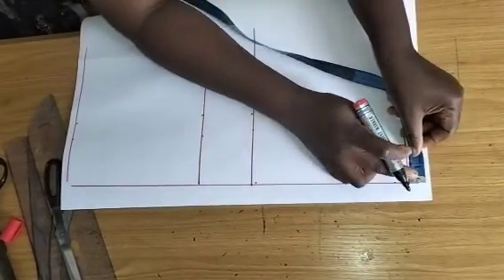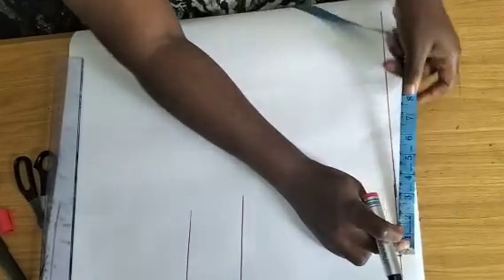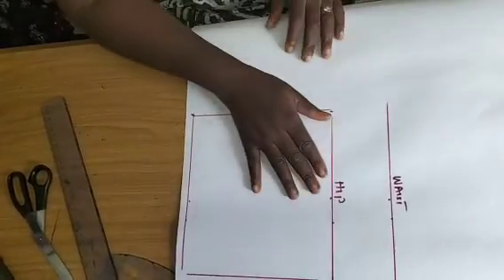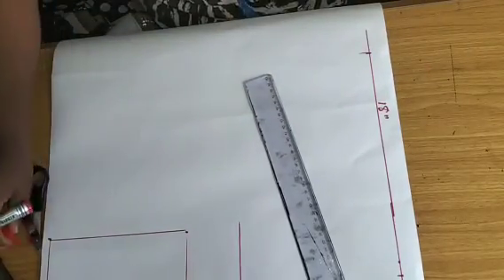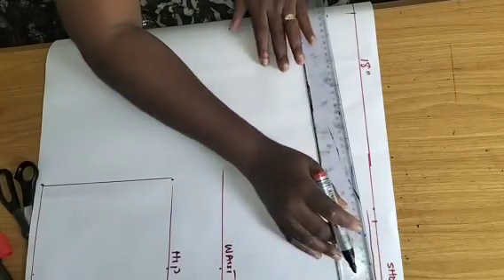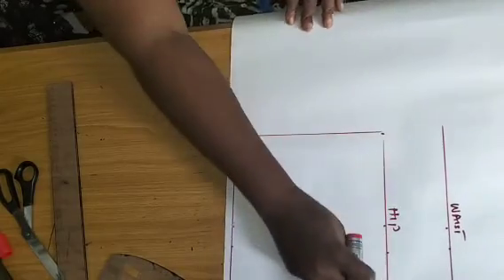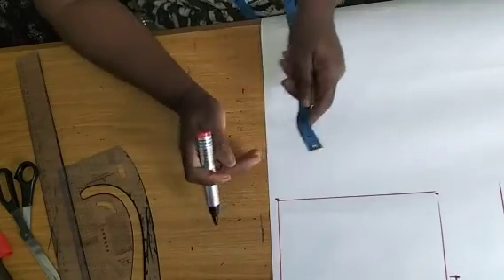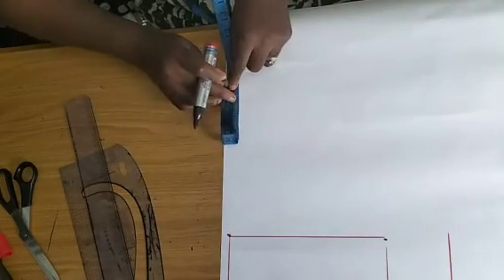HOW TO MAKE A STYLISH KAFTAN GOWN WITH PLEATS